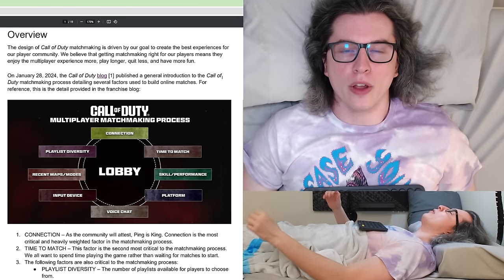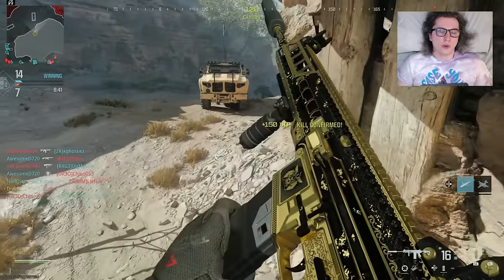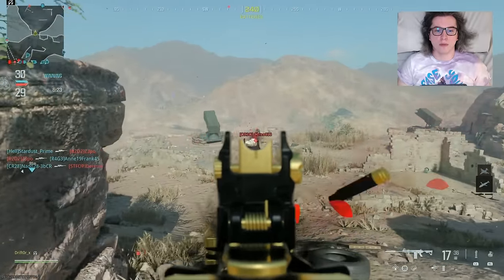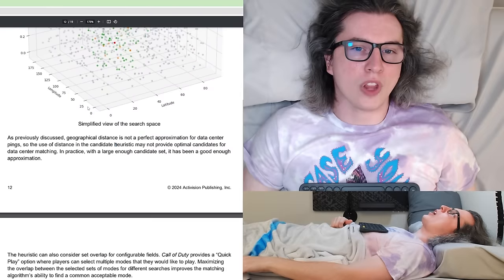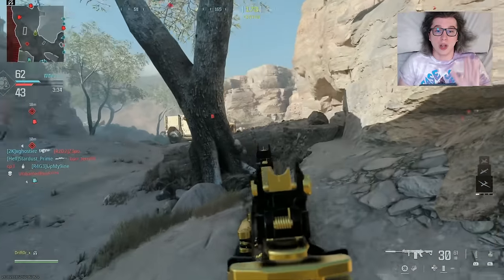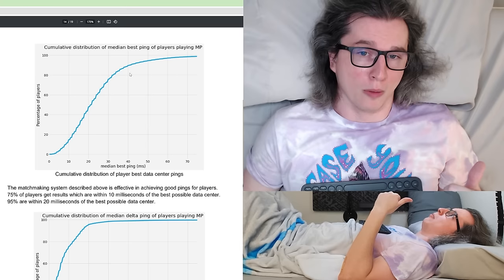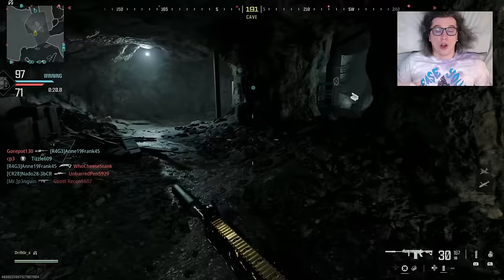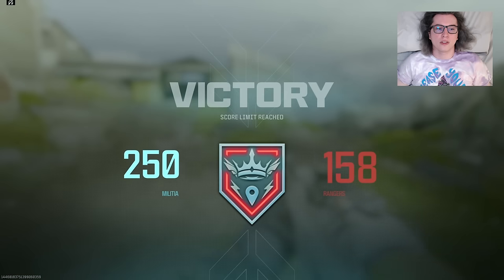CoD Matchmaking Whitepaper Explained! (ANALYSIS & OPINION)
ATVI finally acknowledged SBMM in Modern Warfare 3 via a post on the CoD blog explaining some parts of the matchmaking process. They also released a white paper called Ping. This is part one of four that attempts to explain the matchmaking algorithm of Call of Duty. The SBMM heart is coming sometime in June. Today's video highlights important statements, analyzes the claims, and offers some of my own opinions.